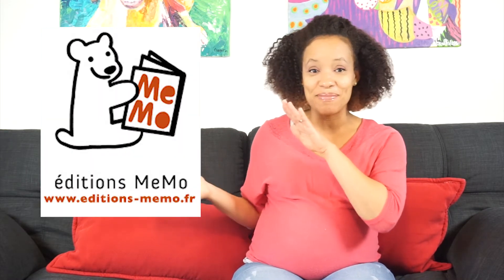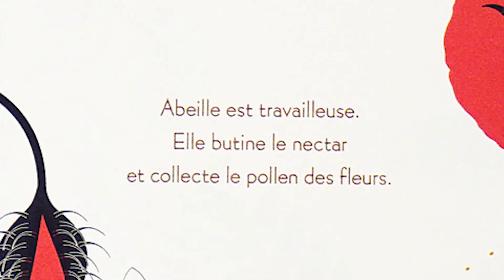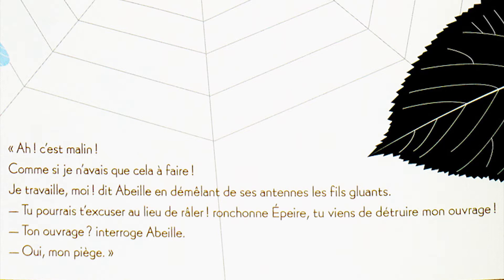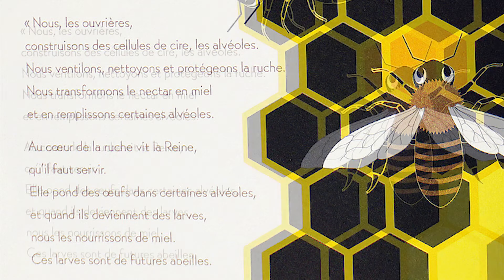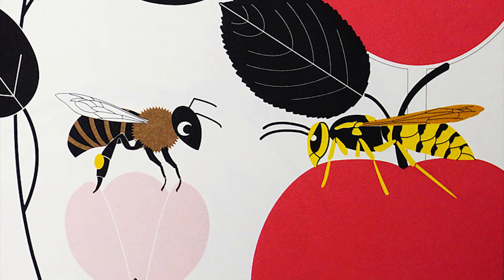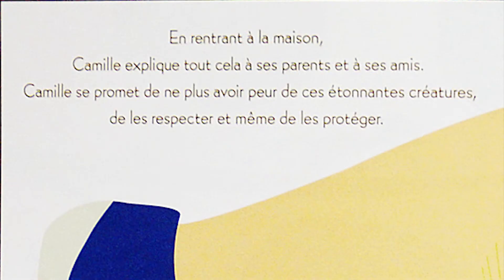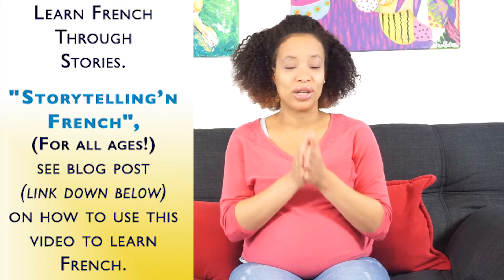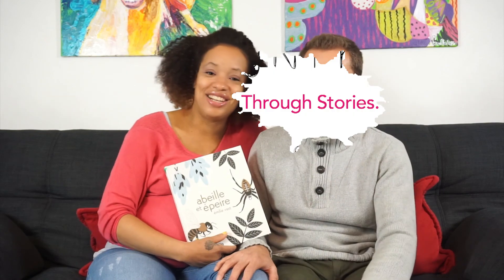Learn French with stories: Bee and the Garden Spider [Storytelling'N French]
Learn French with Children’s Stories and spoken by a native French speaker.  Great for kids... and adults too!

So happy to bring you our first storytelling in French, with the permission of éditions MEMO (Nantes, France) and the Author Émilie Vast

Please support the Author & éditions MEMO by Purchasing the Book Here:

Amazon France
Psst!
It’s better to order directly from Amazon France and not the US because the cost come out cheaper with the exchange rate via your credit card and the shipping via amazon too!

Amazon USA

The place you want to be is in the comment section of this blog post this is the BEST place to get in touch with us.😘😘

👍🏽👍🏽👍🏽 Thumbs up if you love my videos and want to see MORE! ;D 👍🏽👍🏽👍🏽

- See ya in the comments on my , and not on YouTube.

Would you like to get MORE personal? MORE intimate details, to my no-bull-shit perspective, on surviving in France (life, work, relationships and more). I will write you two lettres (letters) per month. Yes, the old fashion way.

Sound cool?

Autorisation from éditions MeMO in Nantes France ) et the Autor-illustrator Émilie Vast , for use of book Abeille et épeire images in video.